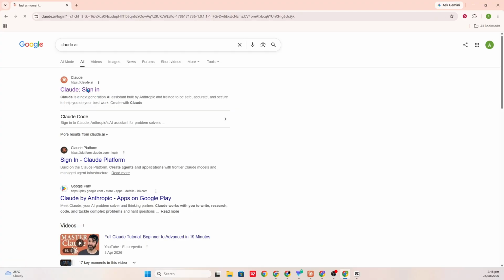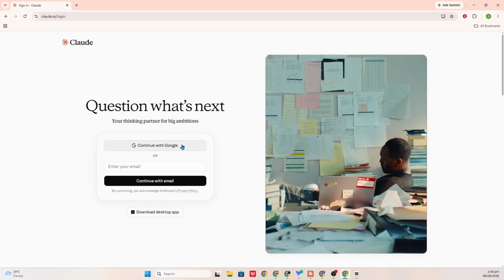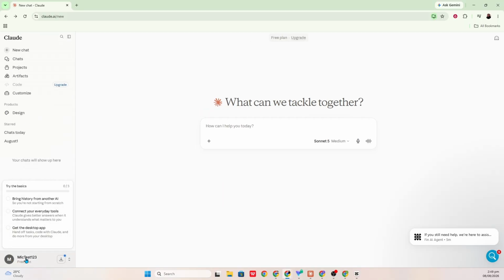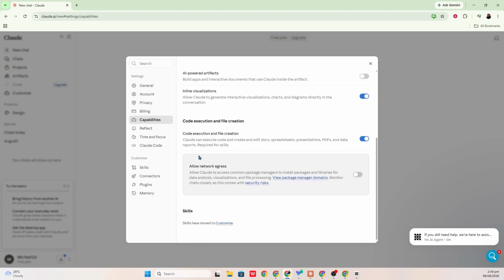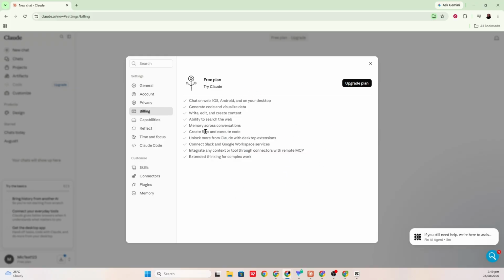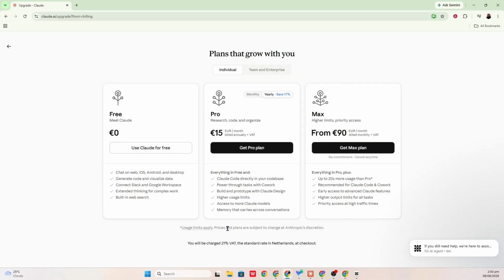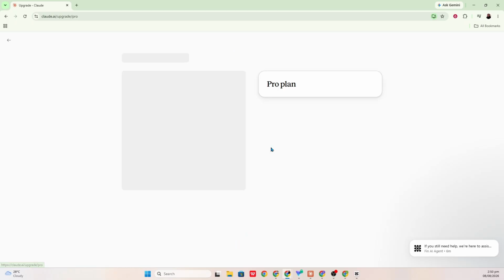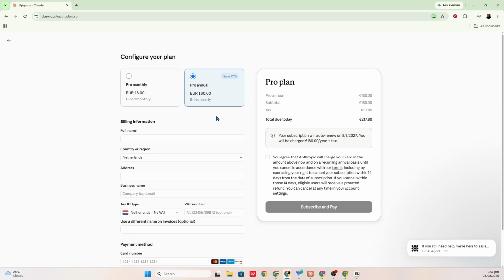How To Upgrade To Claude Pro (2026)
Learn how to upgrade to Claude Pro with this quick step-by-step tutorial. This video shows you how to sign in to Claude AI, open your account settings, access the billing section, select the Pro plan, enter your payment details, and complete the subscription upgrade.

Video Chapters:
00:00 How to Upgrade to Claude Pro
00:04 Open Claude AI in Your Browser
00:14 Open the Official Claude Website
00:22 Sign In to Your Claude Account
00:42 Open Your Claude AI Profile
00:49 Open Settings
00:56 Access Billing Settings
01:03 Review the Claude Pro Plan
01:11 Select Get Pro Plan
01:17 Enter Payment Information
01:25 Add Your Billing Address
01:34 Complete the Claude Pro Subscription
01:43 Confirm Your Pro Plan
01:54 Manage Your Claude Pro Subscription
02:04 Claude Pro Upgrade Complete